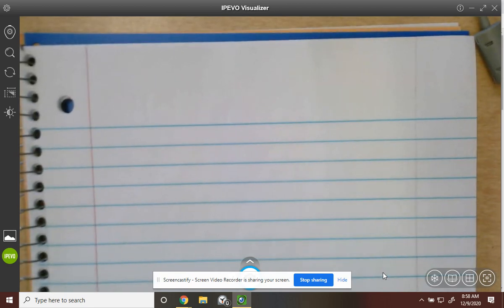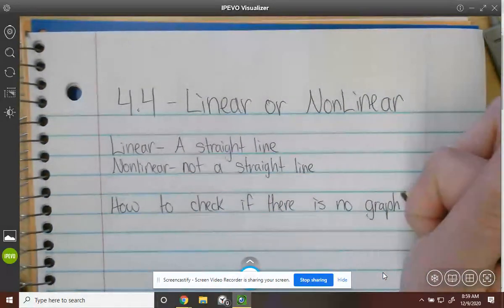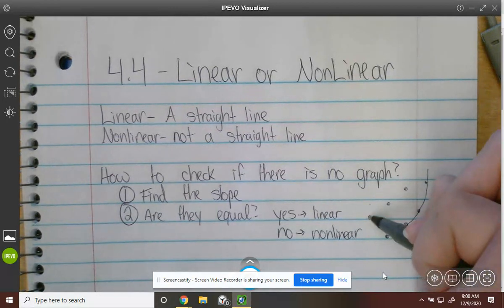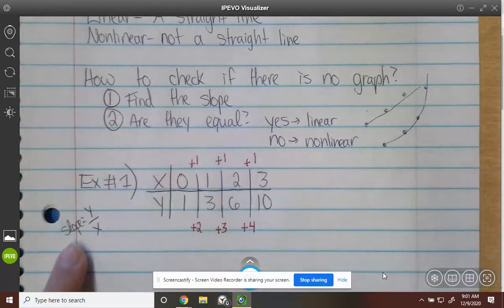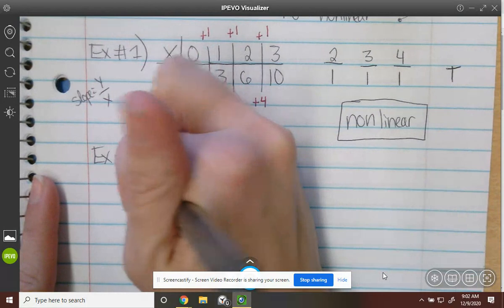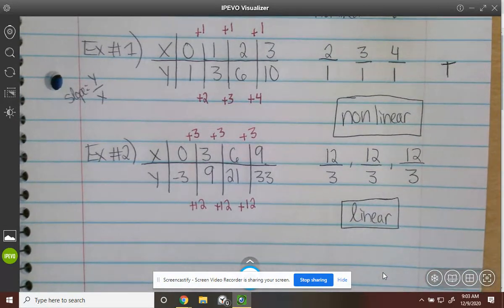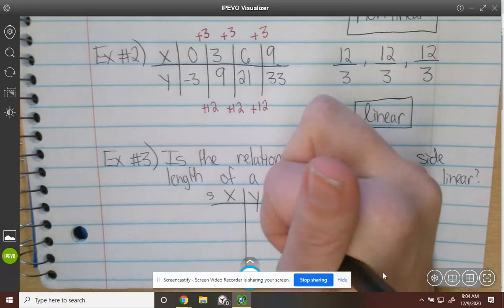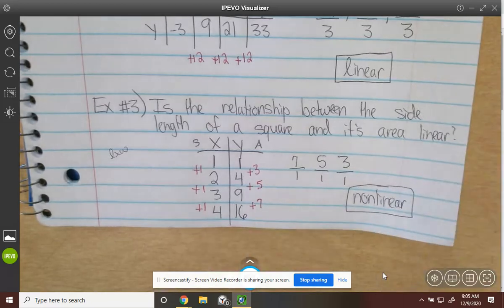8th - 4.4 - Linear and Nonlinear